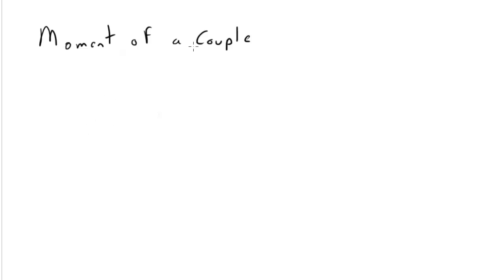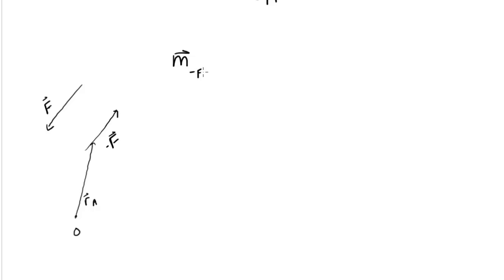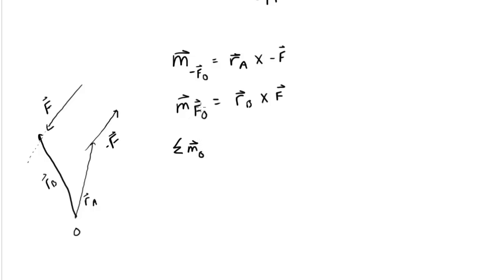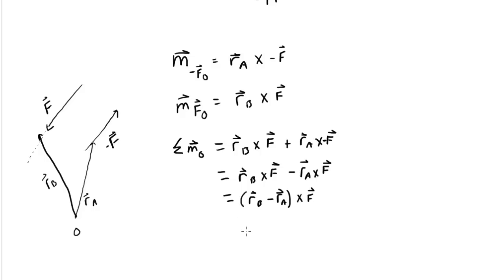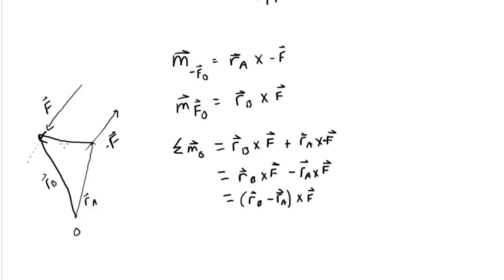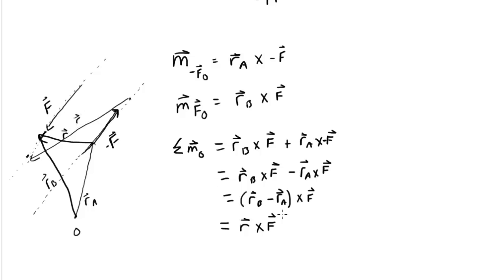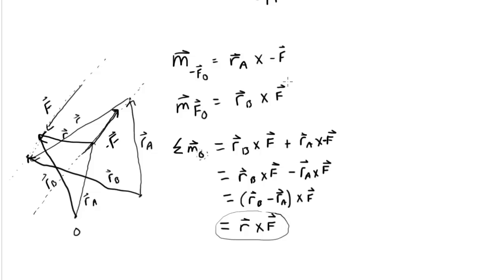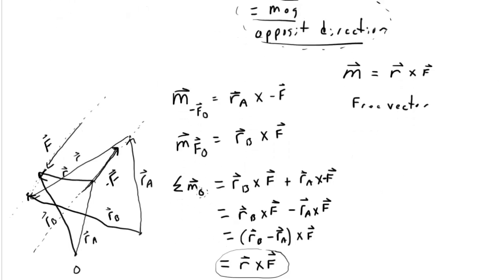Moment of a couple